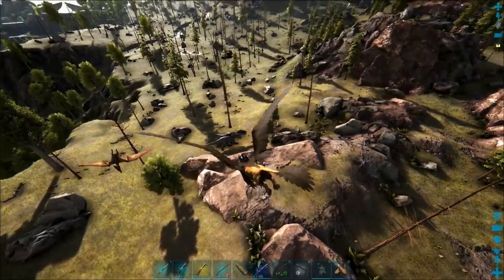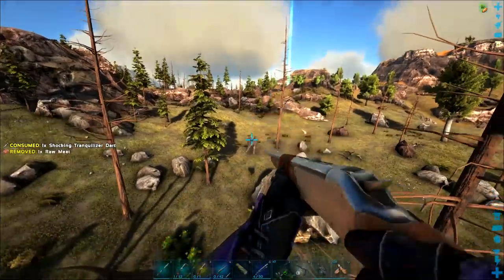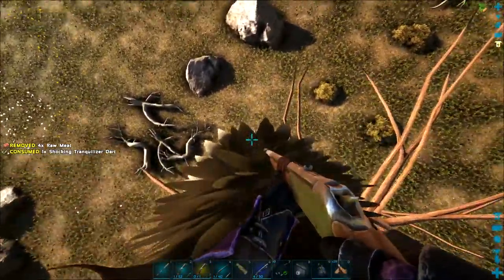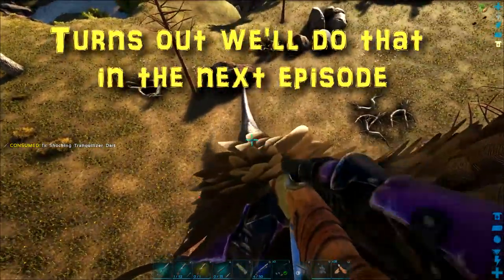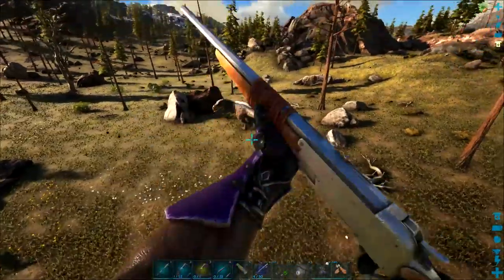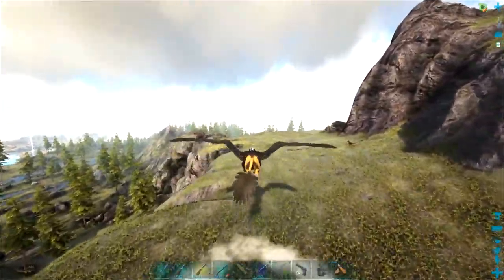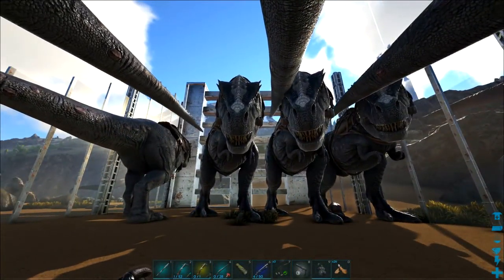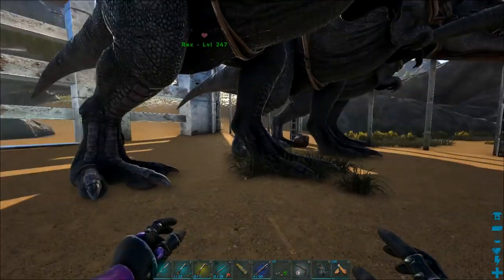Lots of Rex TLC for Bosses - Ep 3 - IronMine ARK Cluster: Aberration - Ragnarok - Island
Wildcard has given rexes in ARK some TLC recently, and so do I in this episode, in preparation for a little boss fighting.

Server hosting generously provided by GPortal.

The IronMine ARK Cluster:
IronMine Aberration
IronMine Ragnarok
IronMine The Island
All are whitelisted
Harvest x2.5, Taming x10, XP x3
Difficulty 6 (max level 180)

with our usual quality of life mods:
Stuctures Plus
Death Helper
Swim Clear Scuba Mask
Utilities Plus
Tavan's Trough (refrigerated)
Ab has Unlock Haircuts & Emotes
A selection of eco's mods varies on each
Ab: aberration decor, eco in wonderland
Rag: garden decor, eco trees, eco's rp
Isl: rp decor, shoppe decor, garden decor, eco's stables

The heavily modded and boosted
IronMine Crystal Isles Server
(not clustered)
has the following modlist:

All patrons get early access to my vids whenever possible.
Patrons of $5 or more can play with us on the IronMine servers.

Cooling:  Noctua DH-15 Air Cooling

Motherboard:  ASUS Prime X370-Pro

Memory:  32GB G.Skill Flare X DDR4 2400MHz

Graphics:  MSI Gaming X GeForce GTX 1080Ti

Operating System:  Windows 10 Pro 64-bit

                             500 GB Samsung Evo SSD for games
                             500 GB Samsung Evo SSD for recording
                             3x HDD 2, 3, & 6 TB

Mic Amplifier:  Cloudlifter CL-1

Mic Interface:  Focusrite Scarlett 2i2

Mouse:  Logitech MX Master

Headset:  Samson SR850

Monitors:  Dual 24"

Case:   Nanoxia Deep Silence Mid Tower

Recording Software:  OBS Studio